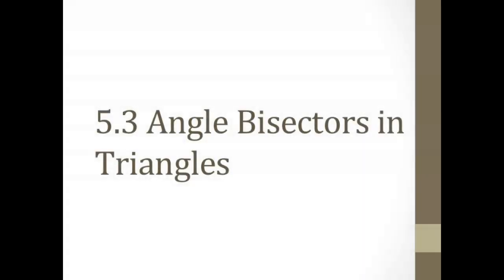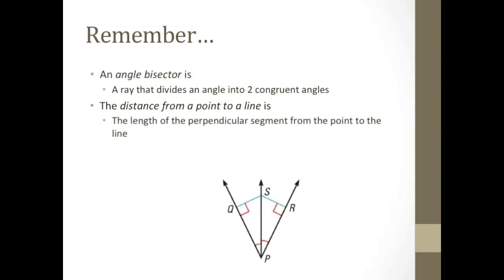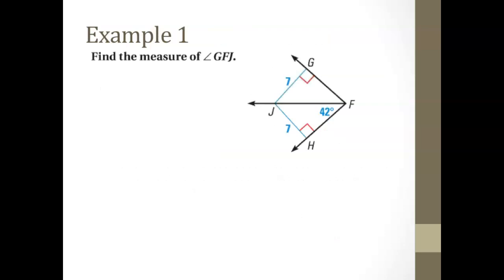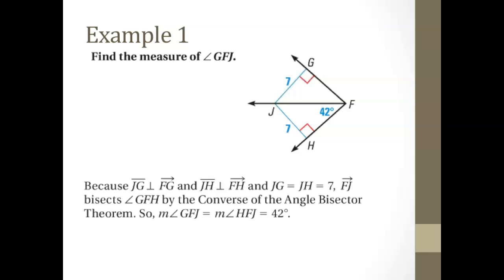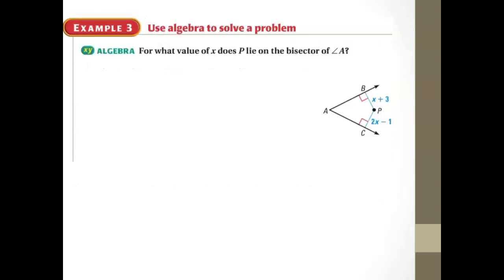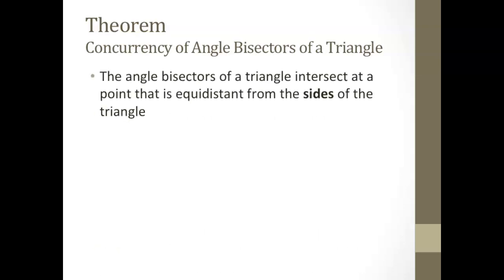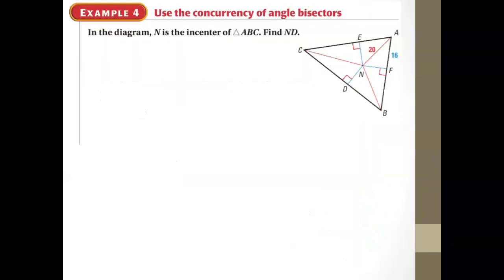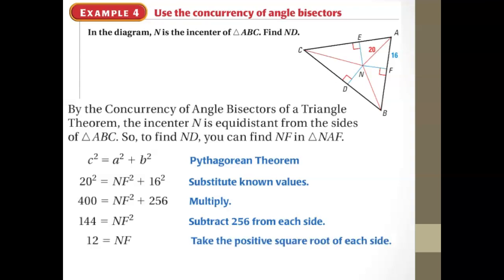5.3 Angle Bisectors in Triangles